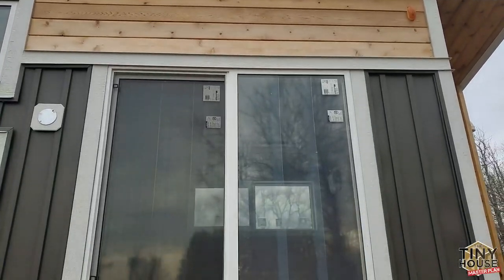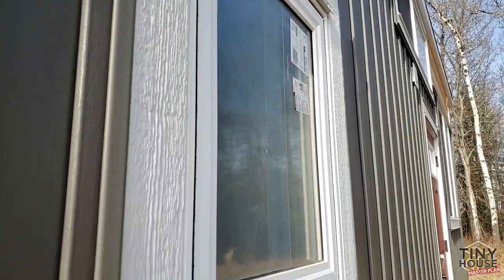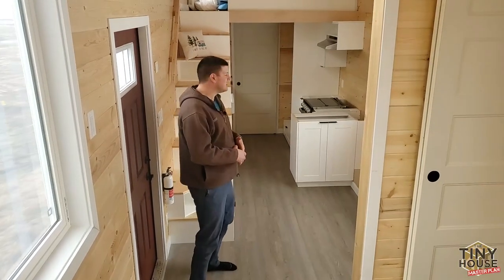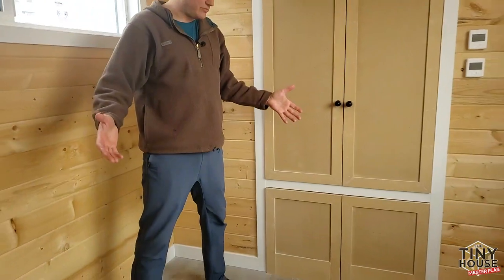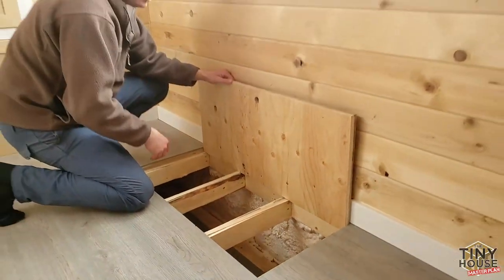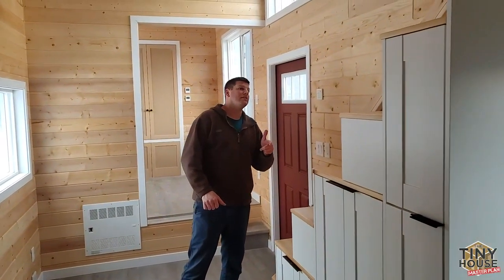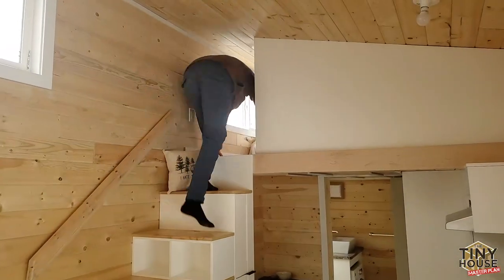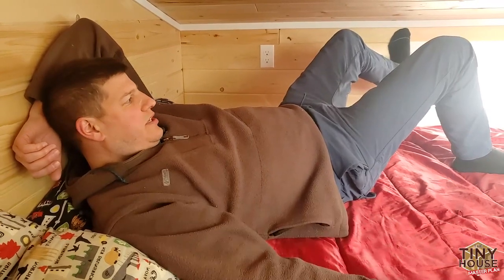Off-Grid Tiny House with 2 Bedrooms | Season 1 | Episode 15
This house is amazing for many people…
… off-grid and on wheels, it’s an awesome resilience mobile.
... with 2 bedrooms, perfect for a family, or as an air BnB
… fully certified as an RV tiny house, it’s perfect for someone who wants a tiny house now, brand new, but still be able to make the finishing touch decisions.

HOUSE SALE INFO:
First, if you are reading this - it's still available.

House cost $150K, he is selling for $139.5K.
Price is negotiable and delivery options are possible.

Here is where you sign up to win the house we are building:

THIS EPISODE IN A NUTSHELL:

0:25 - Tiny House For Sale
0:53 - Tour of Tiny House Exterior
5:20 - Tour of the Interior
5:51 - “Dis is dee Home” + The Master Bedroom
6:21 - Double Slide Doors
6:48 - Utility Closet and In-floor Heating
7:16 - Heat Recovery Ventilator
7:30 - Water Tank Storage
8:35 - Tiny House Living Room
9:07 - Tiny House Stairs
9:37 - Tiny House Kitchen Tour
12:04 - Tiny House Bathroom
13:17 - Tiny House Loft
14:26 - Overview of the house for selling
16:41 - Giving Away A Tiny House!
17:19 - Next Episode Teaser

HUGE THANKS TO:
OUR AMAZING TEAM that makes these episodes possible!

HOW CAN YOU BE A PART OF THE SHOW?
We have mini-goals all the time for fans to help the show. YOU ROCK.

🔎 ETHICS STATEMENT:
We DO NOT get paid for reviews and refuse to do so.
We purchase products or companies supply them to us.
These companies are in no way allowed to sway our remarks and all opinions are our own.

😂 JOKE OF THE WEEK:
Look for the pillow in the video… it will make you laugh. ;)